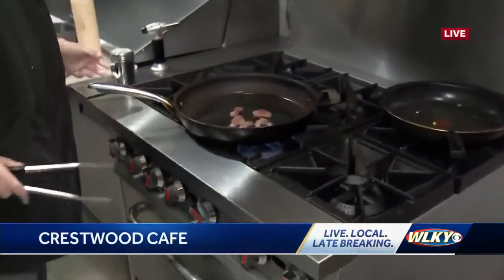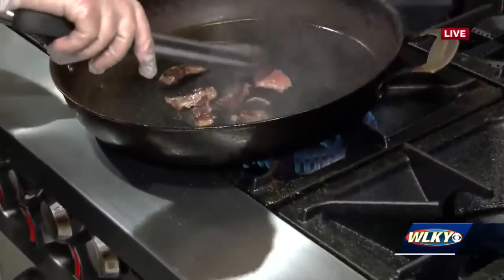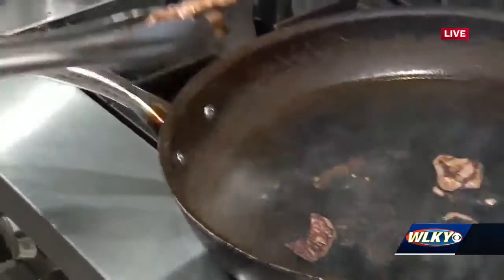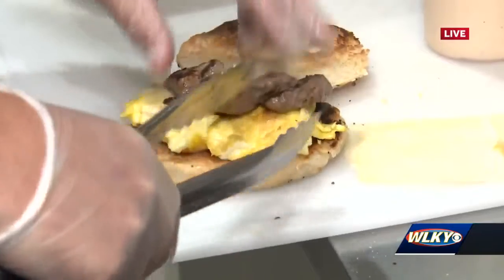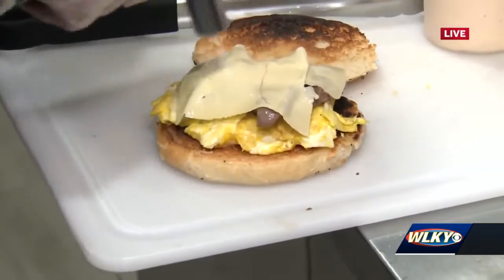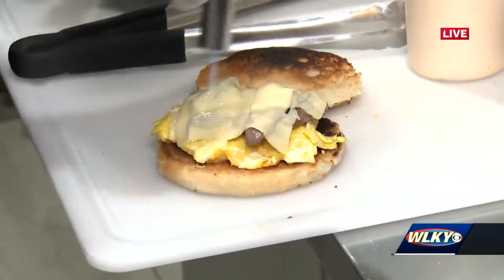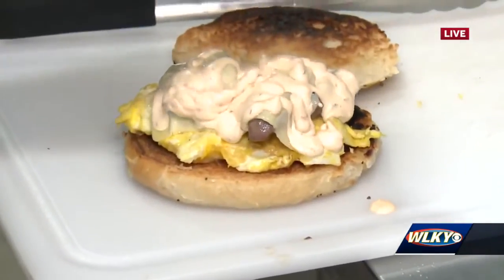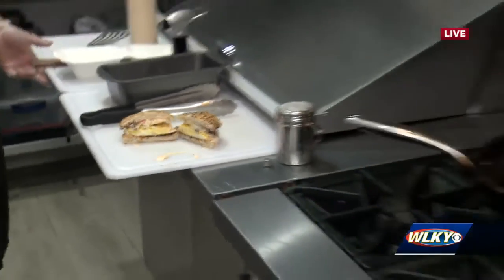Breakfast & brunch items served up at this new café in Crestwood